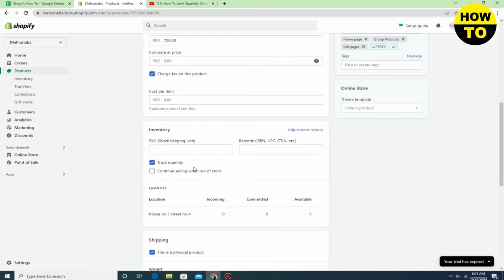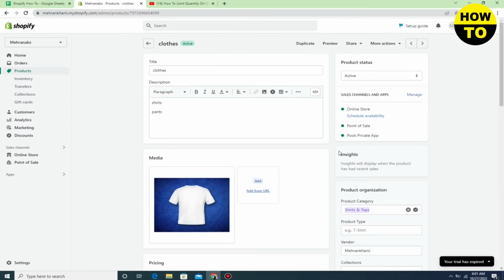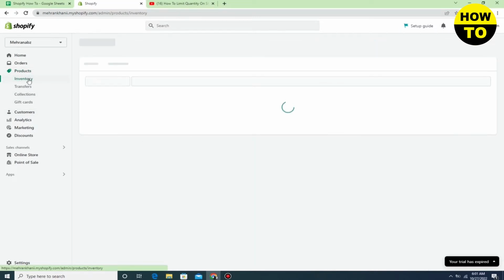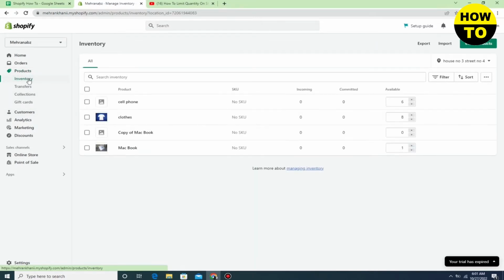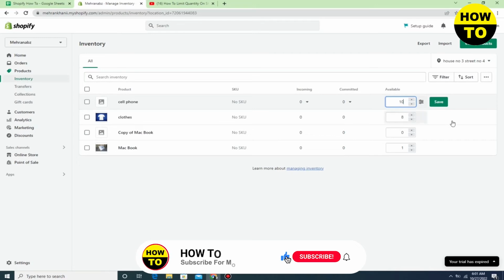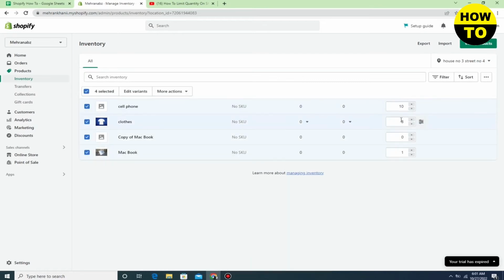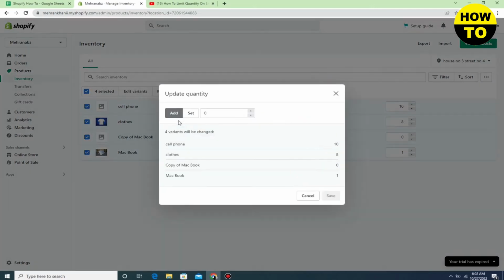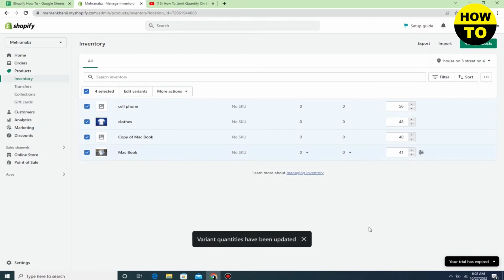How To Limit Quantity in Shopify (2026)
Learn How To Limit Quantity in Shopify. It is really easy to do and learn to do it in just a few minutes by following this super helpful tutorial to get a better understanding of everything.